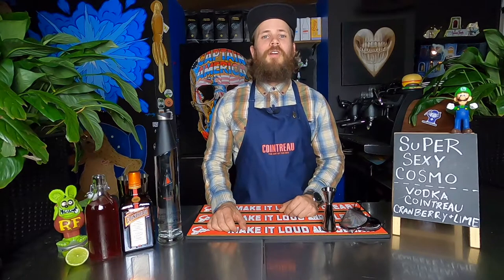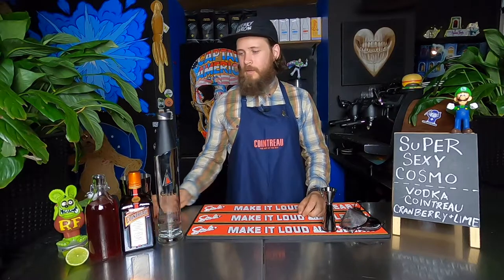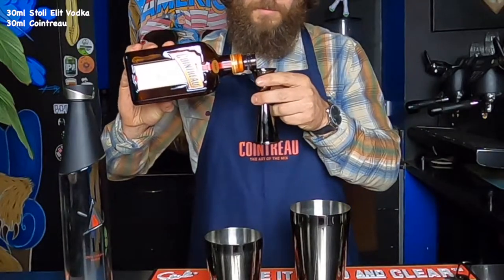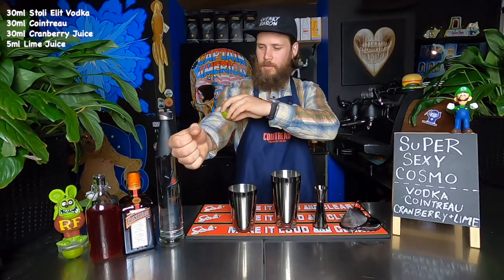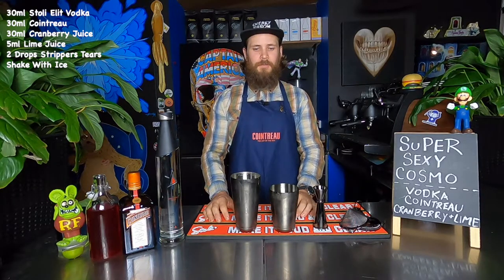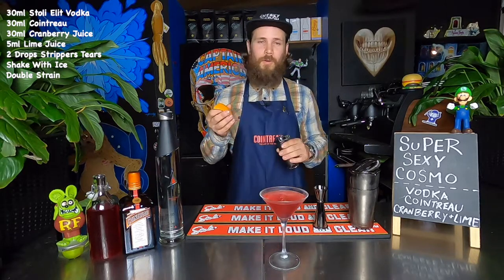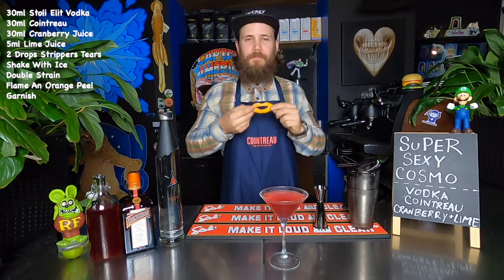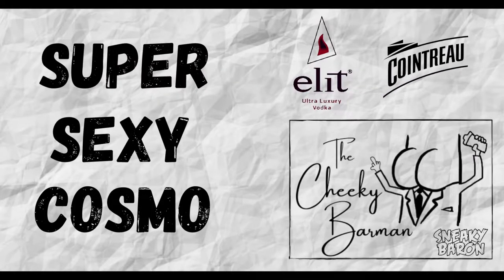How to make a Super Sexy Cosmo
Cheeks out dudes, lets get sexy!
This is the classic Cosmopolitan as I serve it for maximum enjoyment!
More often than not I see cosmos ordered by ladies for themselves or their self conscious partners.
Either way it is a deliciously potent cocktail.

Here are the specs, remembering... sexy spirits make sexy drinks 🤘🏽

30ml Stoli Elit Ultra Premium Vodka
30ml Cointreau
45ml Cranberry Juice
5ml Fresh Lime Juice
2 Drops Strippers Tears

Sexy shake with ice
Double strain into a chilled martini glass

Flame an orange peel.
Bonus garnish if you're feeling extra sexy!

Down the hatch, or sip politely. Who cares.

Until next time, Stay sexy dudes!

Drew TCB